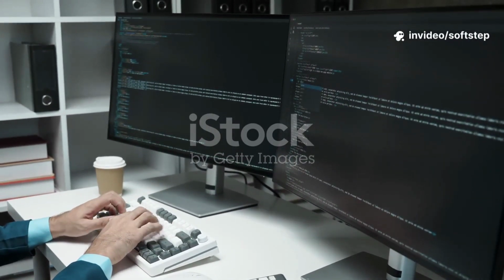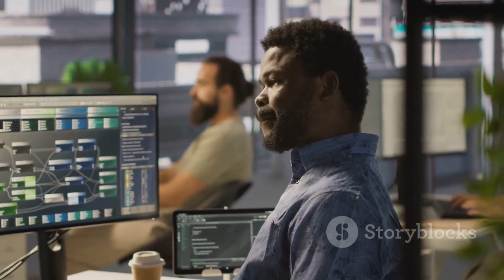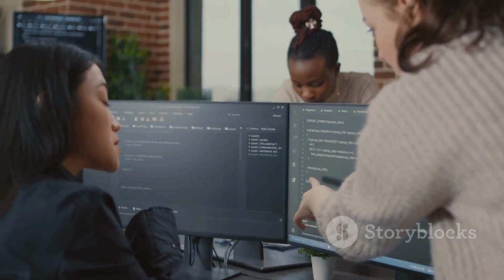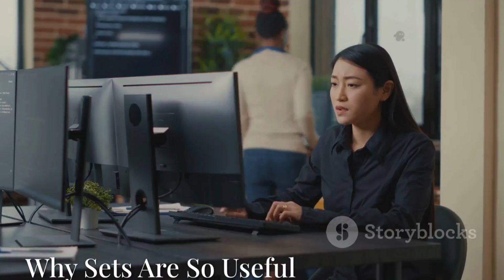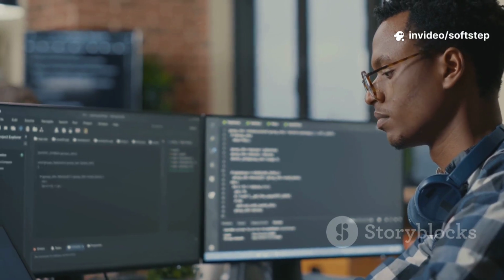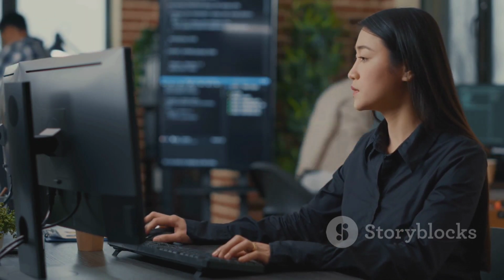Set Interfaces in Java: A Deep Dive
Unlock the power of Java with our video, "Mastering Java Set Interfaces: A Deep Dive!"

In just 5 minutes, we'll explore the key concepts of Set Interfaces, including HashSet, LinkedHashSet, and TreeSet.

Discover their unique properties, how they manage data, and the best scenarios for their use.

Whether you're a beginner or looking to polish your Java skills, this video will provide you with the essential knowledge you need to utilize Set Interfaces effectively.